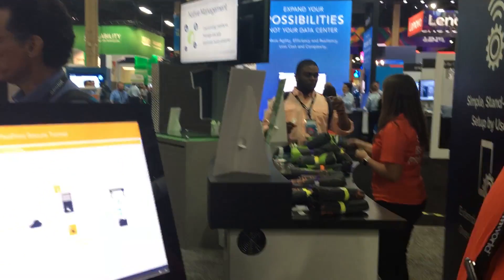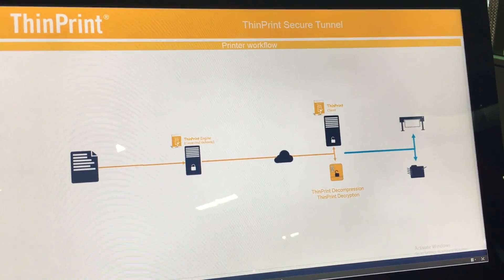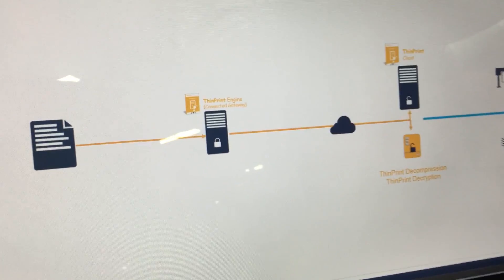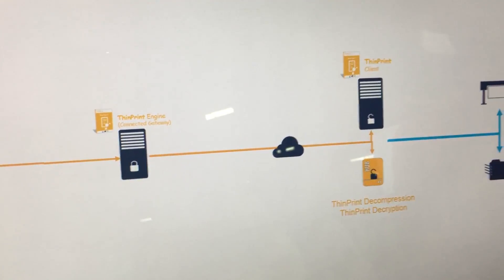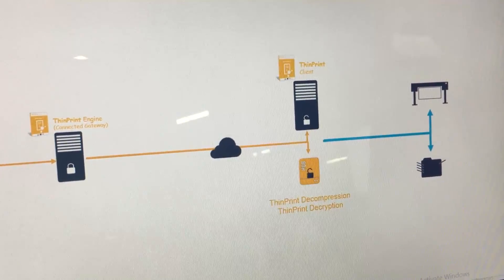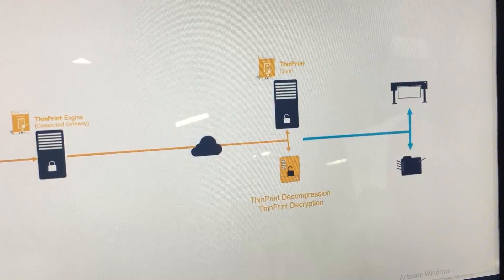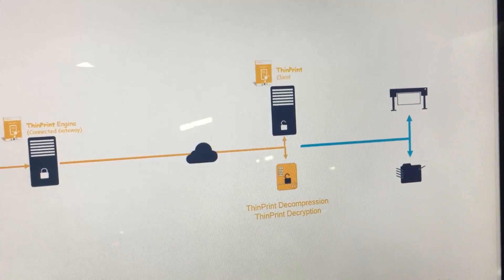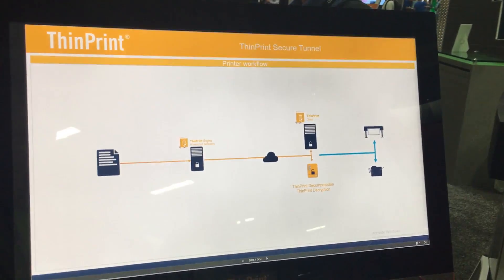How to Print Over the Network or Internet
In this video Thomas introduces secure remote printing over the internet without the need for VPN. That feature is called ThinPrint Secure Tunnel.
Sending tasks to print over the internet can be problematic for any organisation. Existing solutions can be expensive, and difficult to install alongside existing services and security measures. And this becomes an even greater challenge when privacy is a central concern. Sending jobs to print over the internet naturally exposes potentially sensitive data to security breaches and interception. Until now, the ways that many organisations have worked around this issue was time-consuming, inefficient, and costly: requiring virtual private networks (VPNs) and pre-allocated security permissions to circumnavigate firewalls. However, with ThinPrint's secure tunnel there is a solution for remote printing tasks that allows total fidelity of connections and security of data.